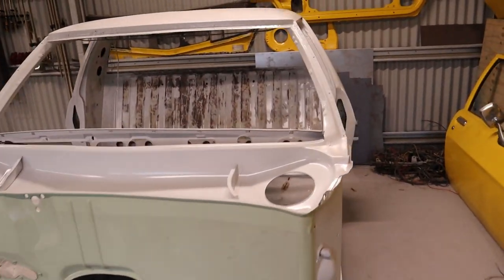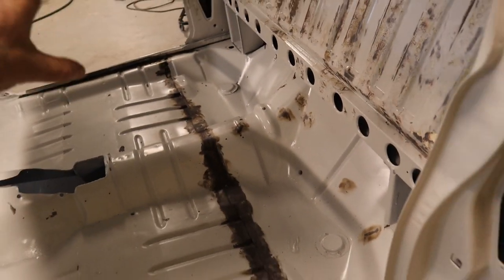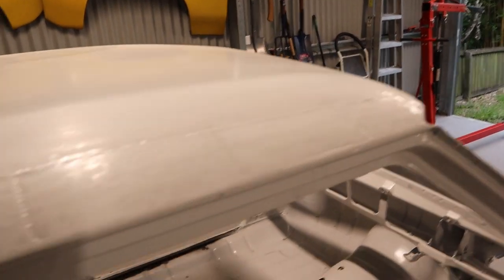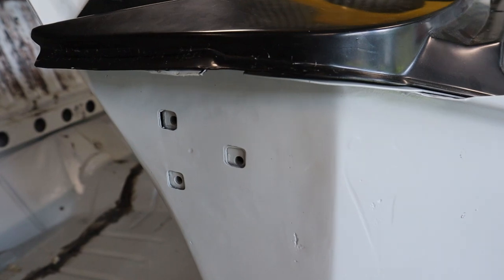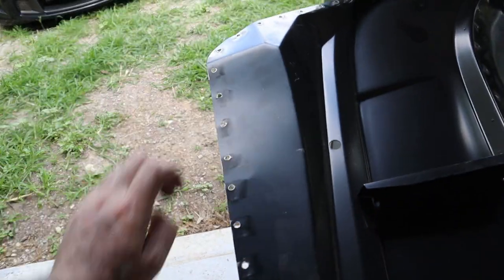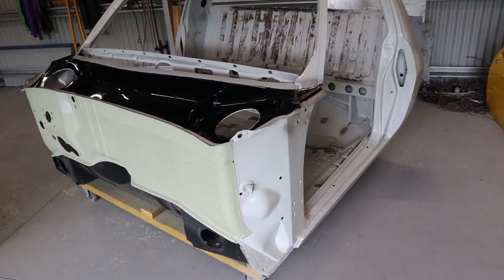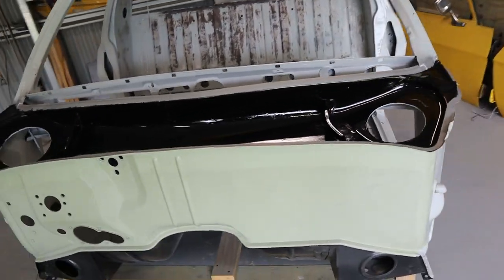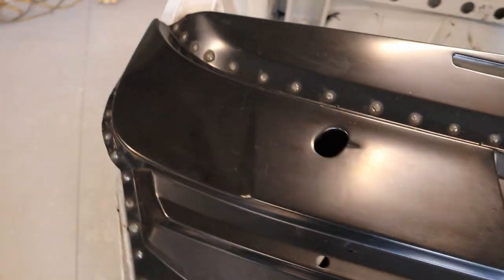HX One Tonner Build - Welding in the Cowl and prepping for final coat of Epoxy.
In this video I will be welding in the Cowl section and prepping the cab further to lay a final coat of Epoxy primer. There will be a second part to this video where I will finish off the patch repairs and then coat with the Epoxy.